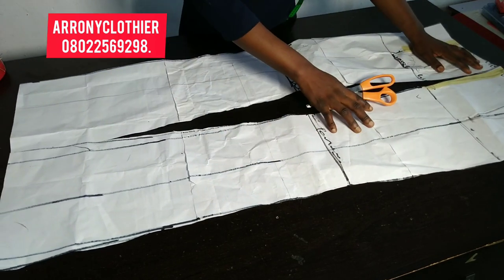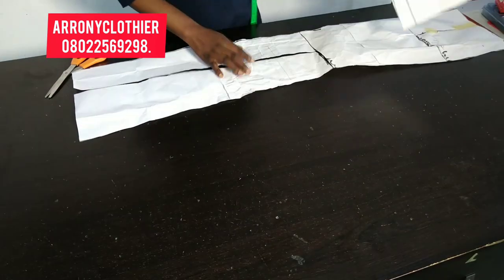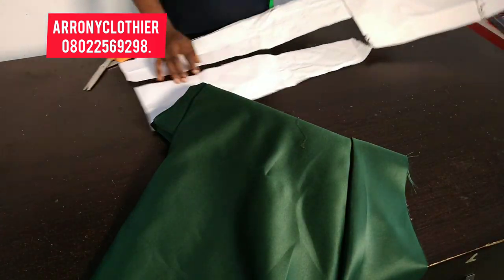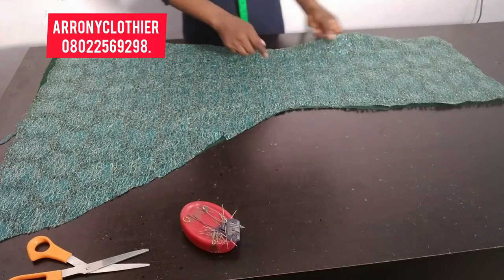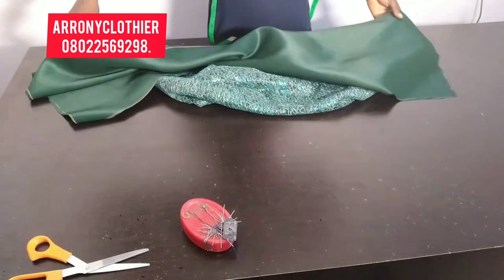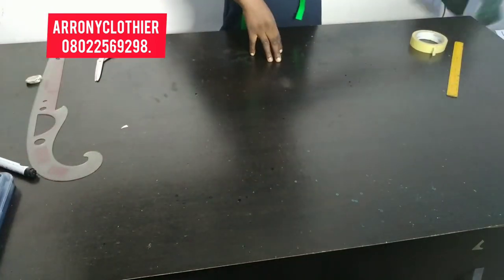A sew along tutorial on how I made this beautiful mermaid dress with exaggerated sleeve.